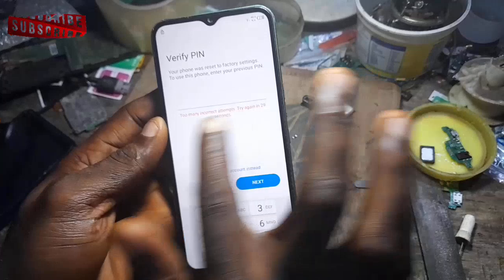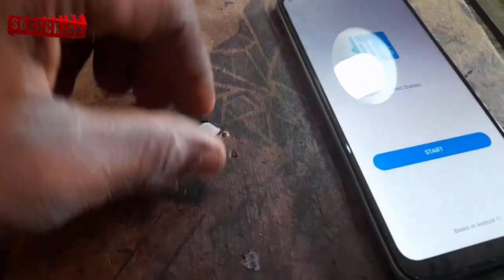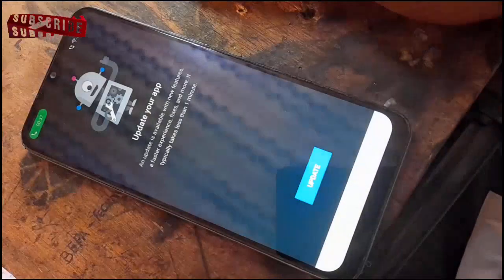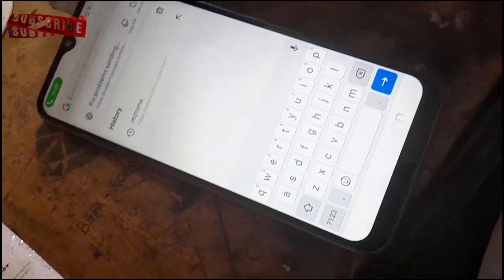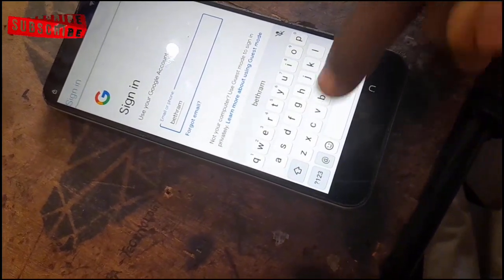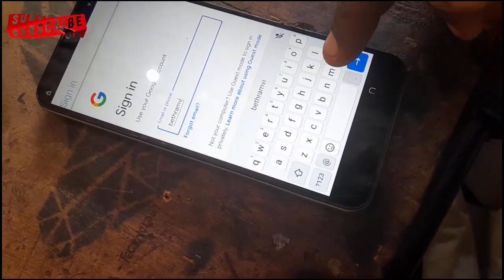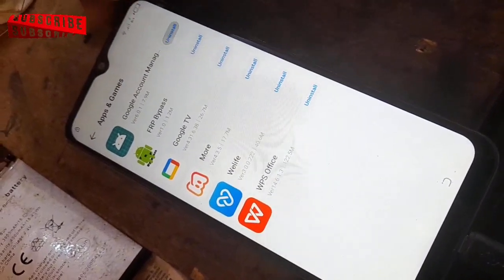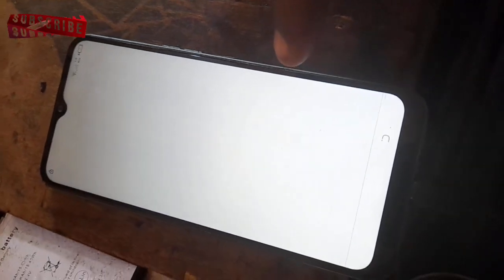2024; Tecno Spark 7/7t Frp Bypass Android 11 | No Apps Disable | No Xshare | Google Account Bypass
82024/2025; Tecno Spark 7/7t Frp Bypass Android 11 |No Apps Disable |No Xshar|Google Account Bypass

tecno spark 8c frp bypass fix you-tube update

tecno spark 7 google account bypass

tecno spark 7 frp bypass without xshare

tecno spark 7 frp bypass youtube update

tecno spark 7 frp bypass apps not disable

tecno spark 7 frp bypass 2024 method

tecno spark 7 frp bypass android II

tecno spark 7/7t frp bypass 2024 update

tecno spark 7 after hard reset unlock

tecno spark 7 frp unlock without pc

tecno spark 7 frp unlock without xshare

tecno spark &t frp lock remove

tecno spark It unlock without pc

tecno spark It frp bypass

tecno kfbi frp bypass

tecno kf6j frp bypass

tecno kf6p frp bypass

google account bypass

remove frp lock tecno spark 7

google account unlock

gmail account bypass

after hard remove frp lock

Type-c charging port

Itel A56 Frpbpass